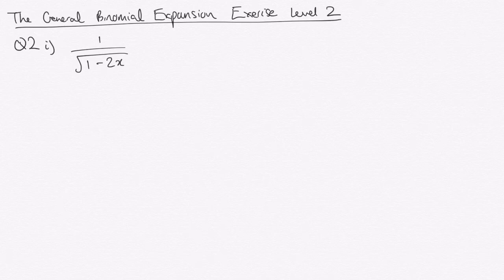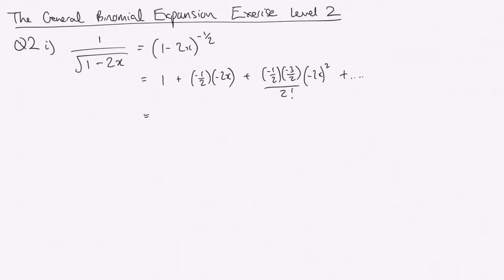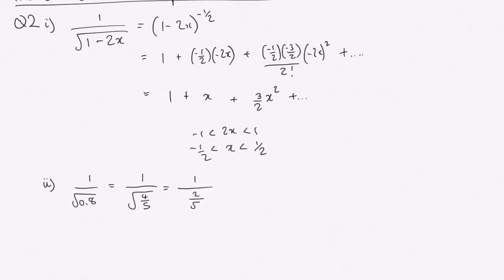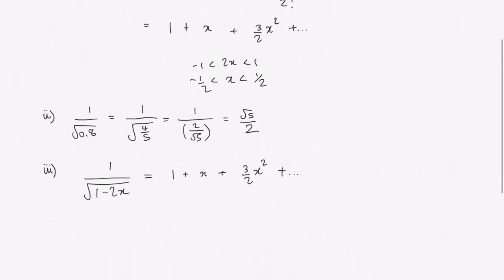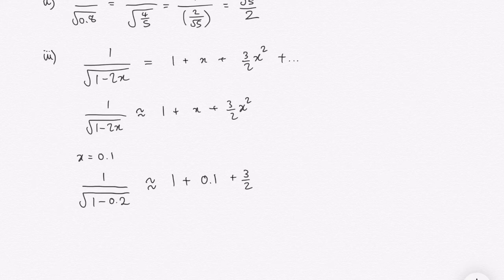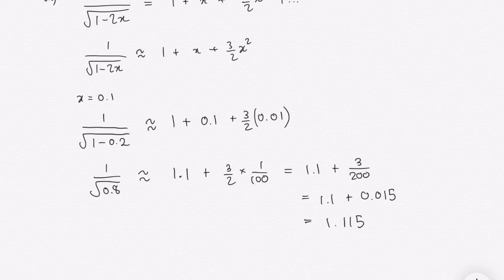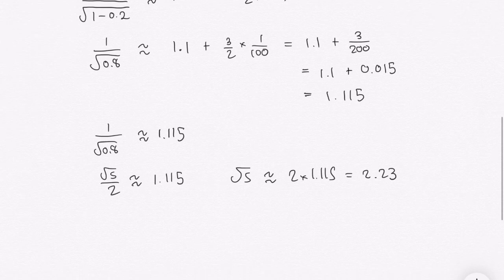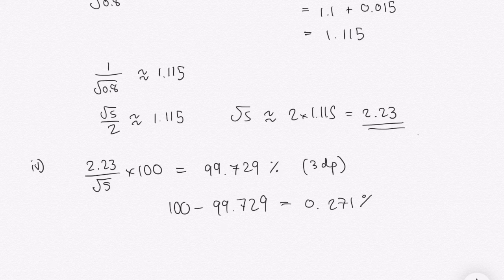Using the general binomial expansion to approximate roots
Solution to The General Binomial Expansion Integral Exercise Level 2 Q2